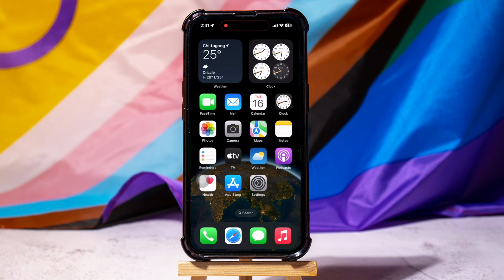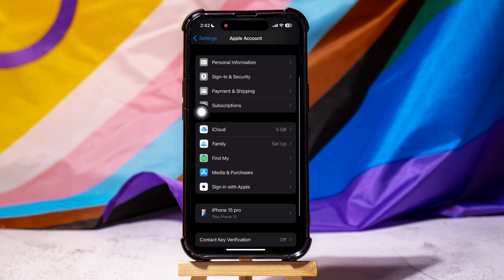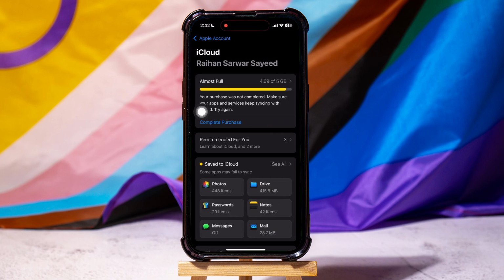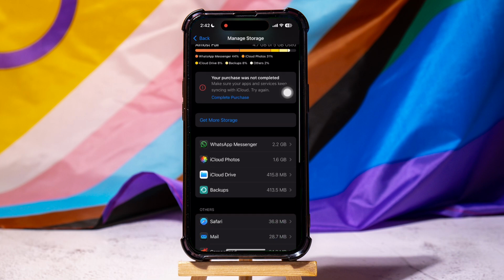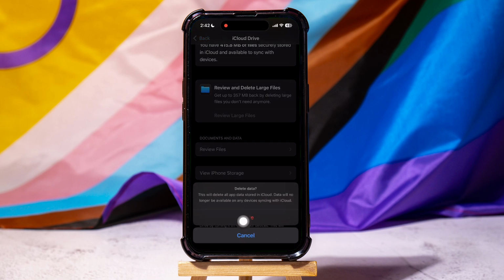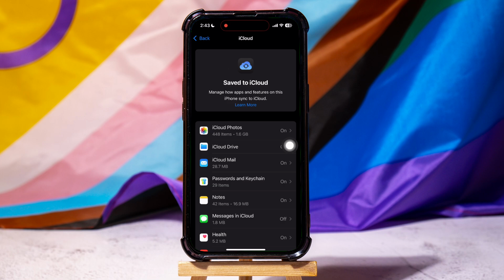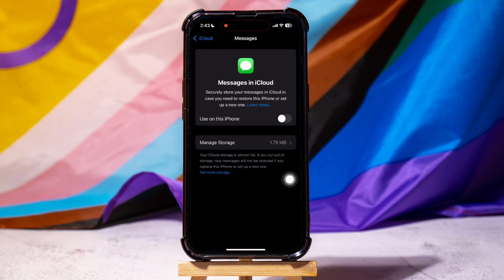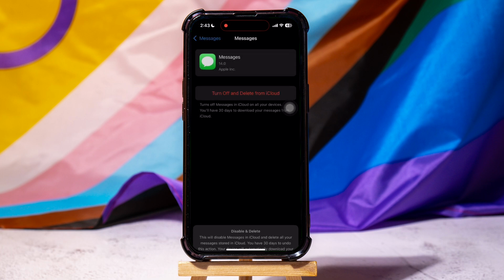How To Delete Documents And Data On iPhone 2026 (Step-By-Step Tutorial)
Today I'll walk you through how to delete documents and data on iPhone to free up valuable storage space on your device. You'll learn the different methods to clear out cached files, app data, and other stored documents that can accumulate over time and slow down your phone. We'll go step by step through checking your storage usage, clearing individual app data, managing iCloud documents, and using built-in iPhone settings to remove unnecessary files. This straightforward guide covers both the quick methods for clearing specific apps and the more thorough approaches for doing a deeper cleanup of your iPhone's storage. By the end, you'll know exactly how to identify what's taking up space and how to safely remove documents and data you no longer need.